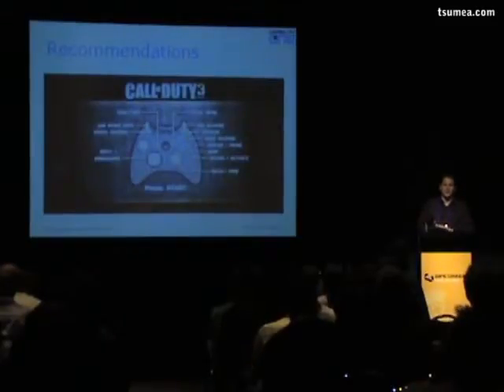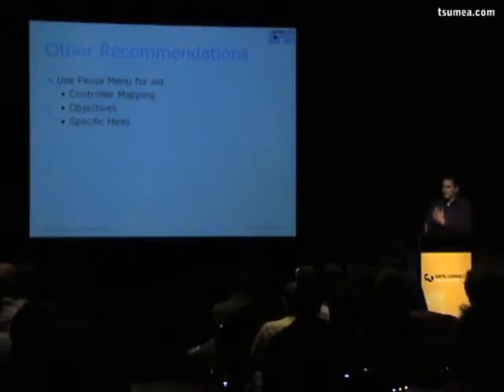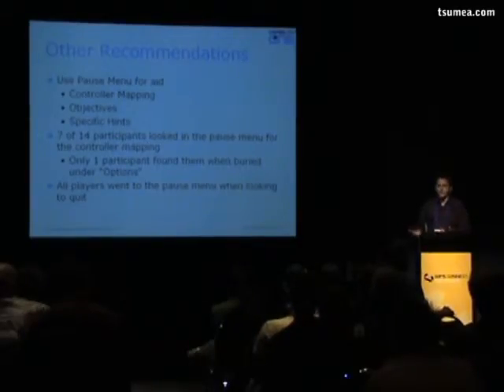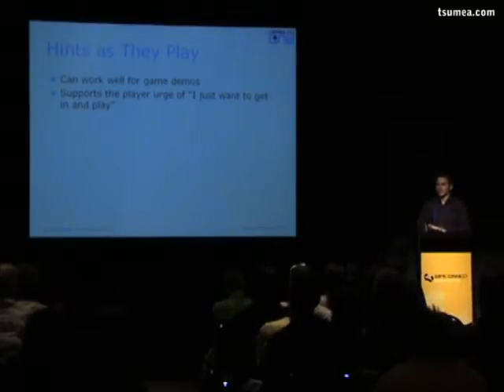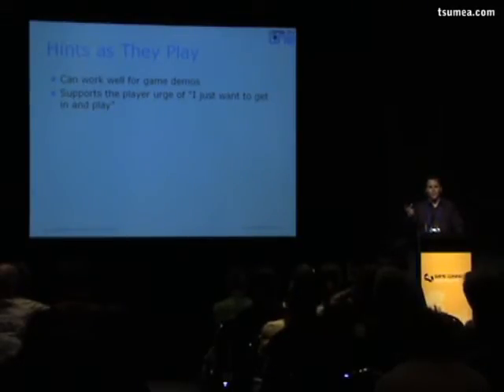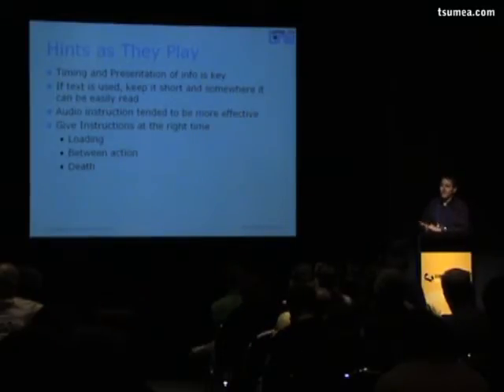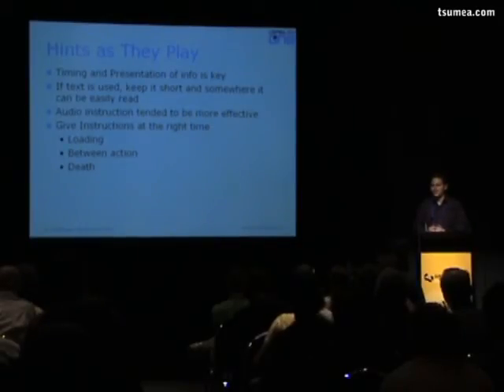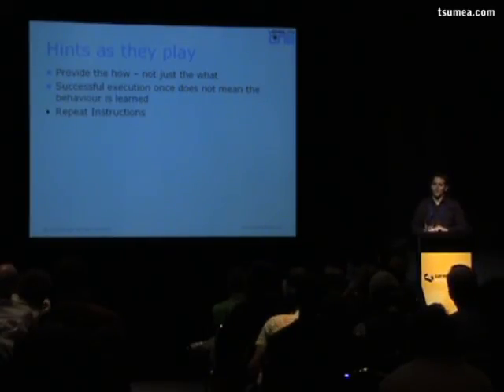Game Connect 07 - Standing out from the Demo Crowd 4/7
This talk will present recent research conducted on gamers' experience with game demos and provide practical recommendations for making demos more compelling.

Audience: Producers, Designers

Keith Steury, Research Director, UsabilityOne
Keith is currently the Research Director of UsabilityOne's Playability Program which applies usability testing methodology to support game design. Before joining UsabilityOne, Keith worked at Microsoft Game Studios' User Research Group for over 5 years where he helped to pioneer the adaptation of usability testing to support video game development. During his tenure at Microsoft, he served as the user-research lead for over a dozen shipped PC and console titles - including Halo: Combat Evolved. Keith has previously presented at GDC and European GDC and has co-authored several articles on the adaptation of usability methods to support game design.